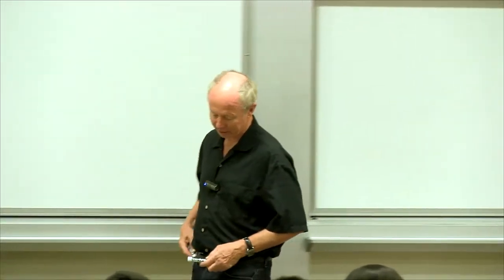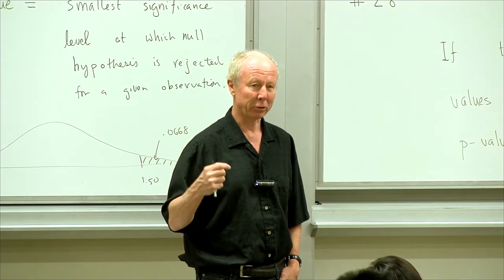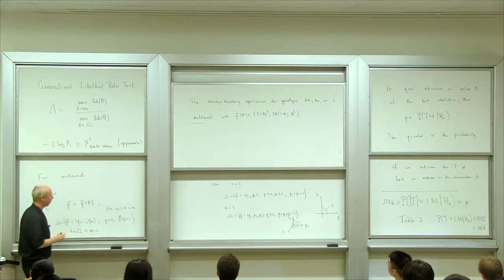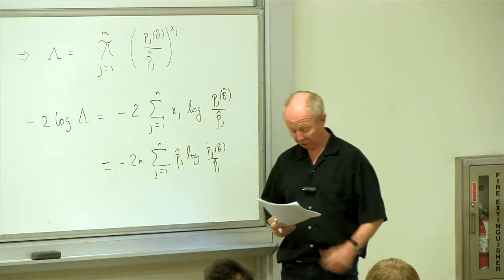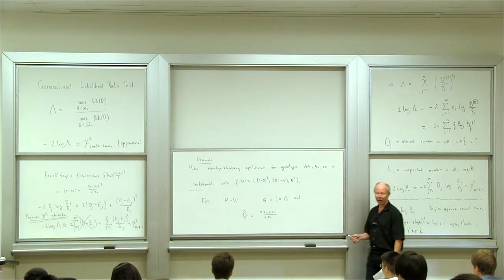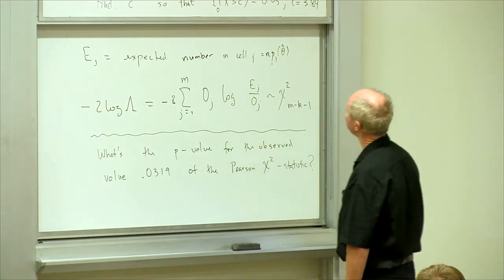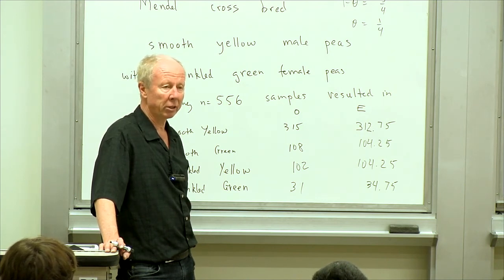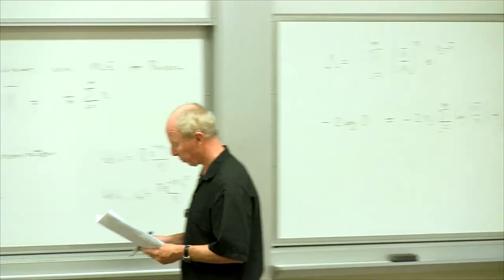Introduction to Probability and Statistics 131B. Lecture 14.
UCI Math 131B: Introduction to Probability and Statistics (Summer 2013)
Lec 14. Introduction to Probability and Statistics

Description: UCI Math 131B is an introductory course covering basic principles of probability and statistical inference. Point estimation, interval estimating, and testing hypotheses, Bayesian approaches to inference.

Required attribution: Cranston, Michael C. Math 131B (UCI OpenCourseWare: University of California, Irvine), [Access date].